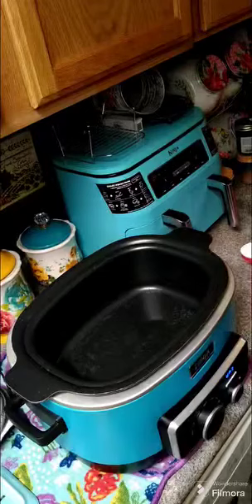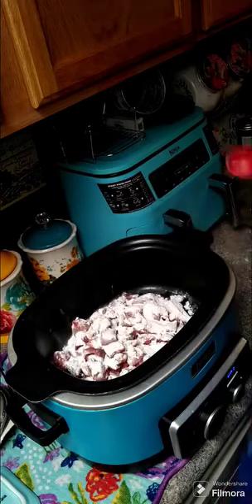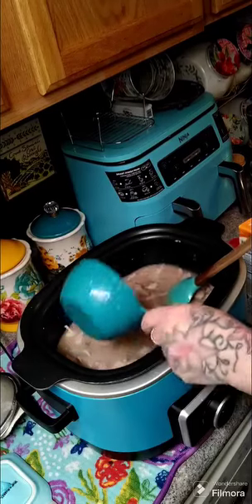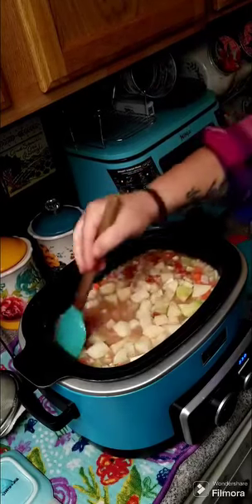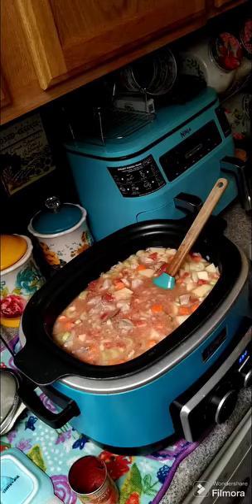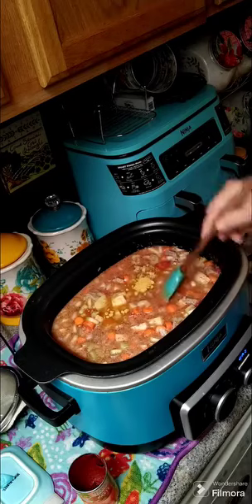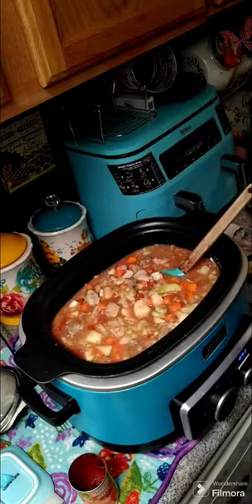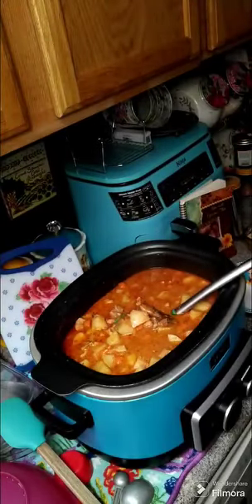November 20, 2024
🎉🎈 Cookbook 🎉🎈

Check's can be made out to:

Crystal East
93 Jackson Run Rd

$grandmatable